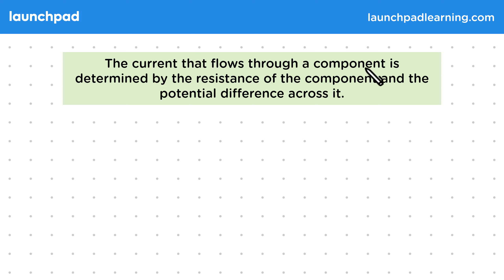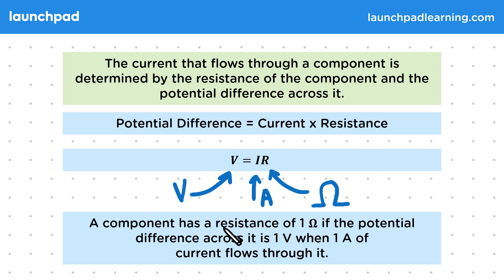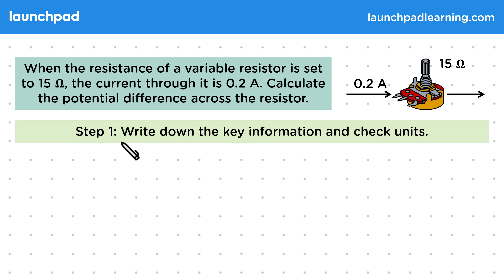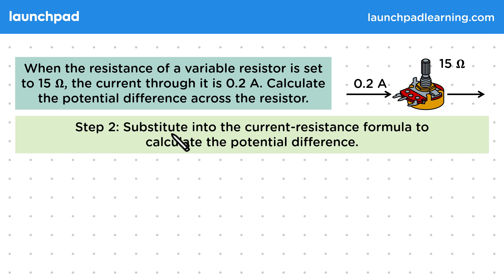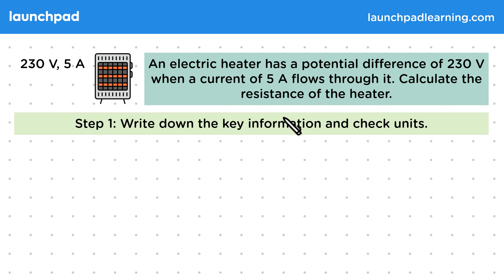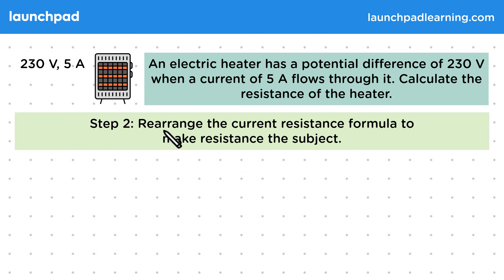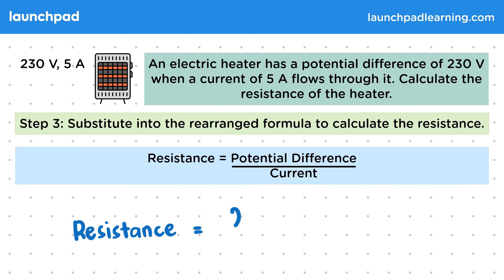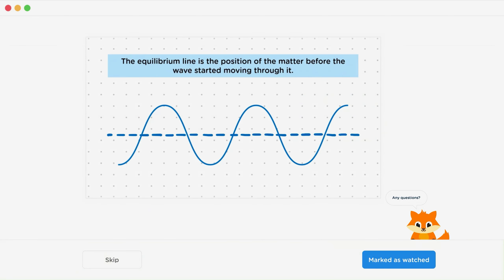Resistance Worked Example - GCSE Physics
🦊 In this GCSE Physics video, we explain Ohm's law, which states that the potential difference across a component is equal to the current flowing through it multiplied by its resistance (V = I × R). It highlights that potential difference is measured in volts, current in amps, and resistance in ohms, providing examples to demonstrate how to calculate the potential difference and resistance using this formula. For instance, when a variable resistor has a resistance of 15 ohms and a current of 0.2 amps, the potential difference is calculated to be 3 volts.